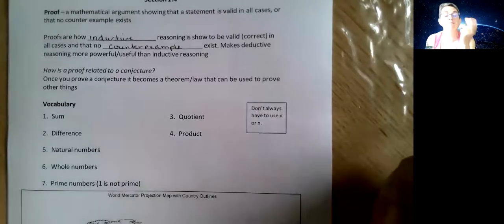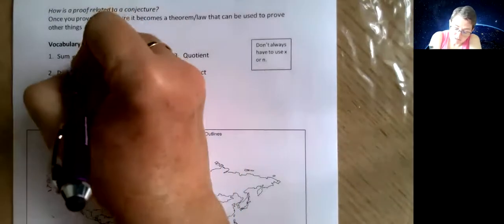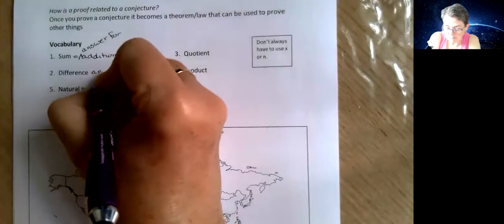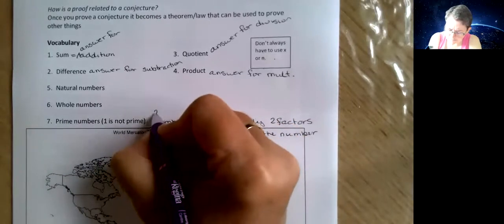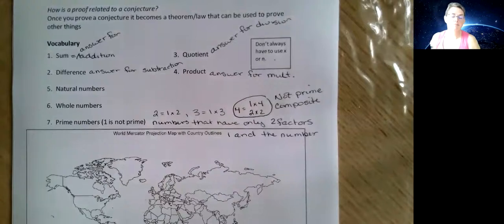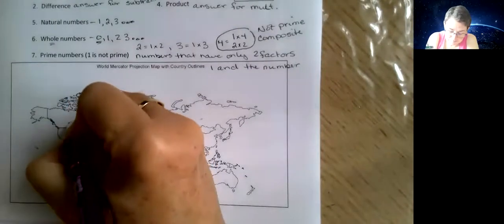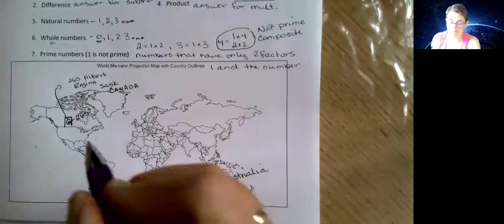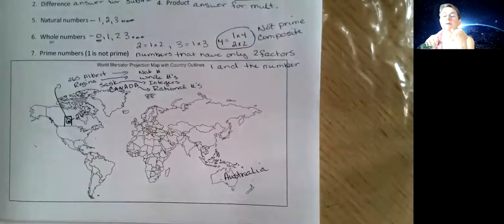U1 7 Proofs and Vocabulary Part 1